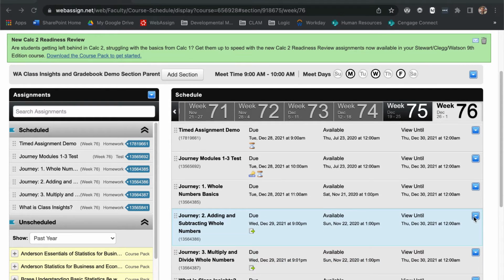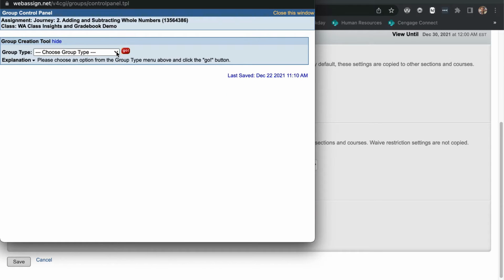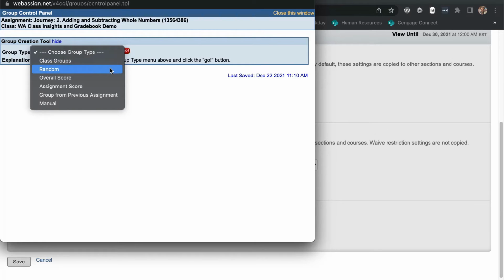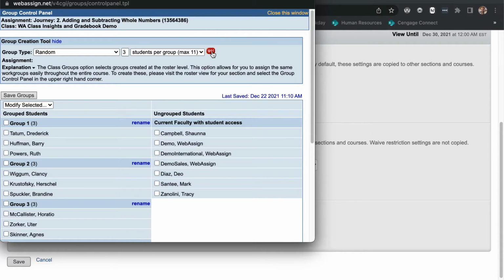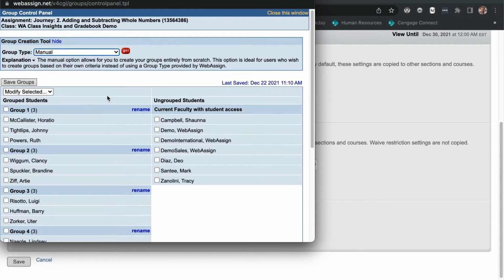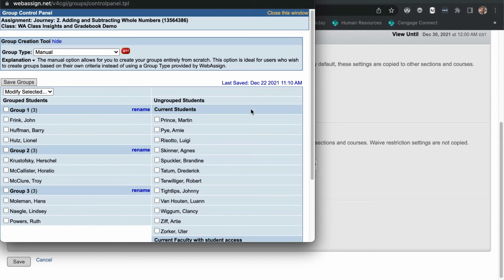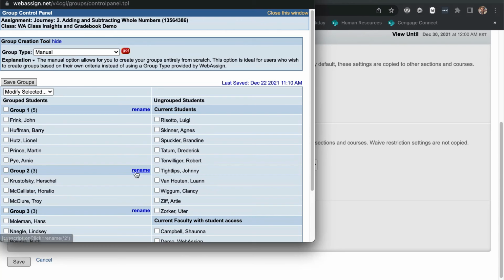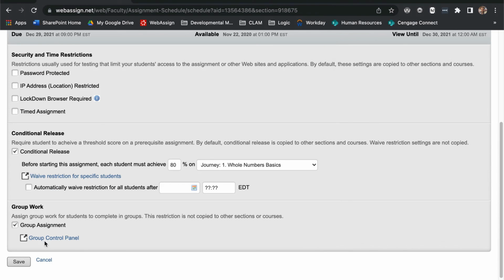Delivering Group Work in WebAssign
Group work is a great way to provoke discussion, foster engagement and encourage collaboration between students. In this video tutorial, we’ll show you how to schedule group work for any assignment in your WebAssign course. You’ll learn how to designate an assignment as group work and organize students into groups.